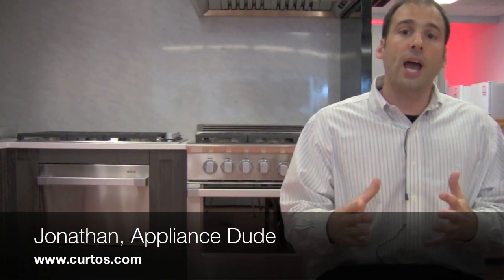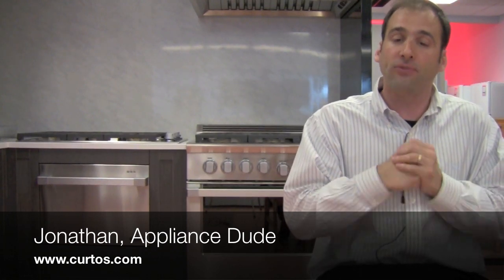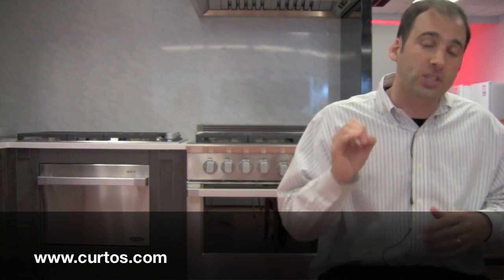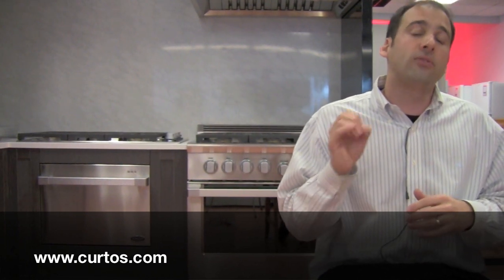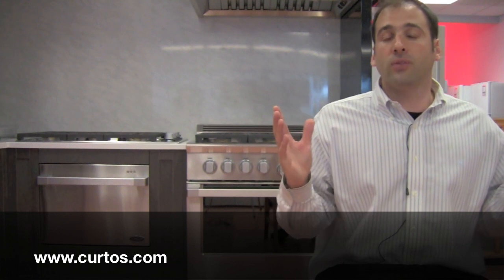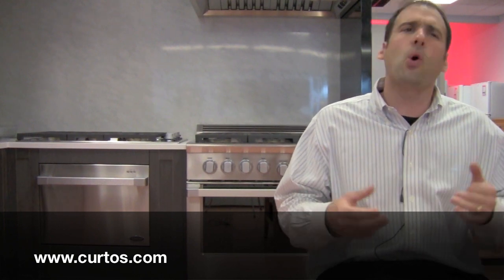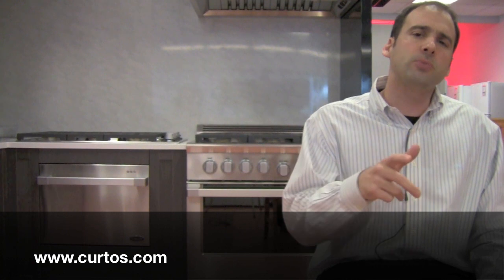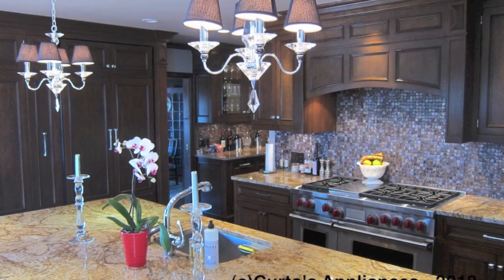Wolf 48" Duel Fuel Range Review - NY - Curto's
Appliance Dude analyzes a kitchen in Westchester County that boasts a 48" Wolf duel fuel range, 42" Kitchen Aid fridge, Bosch dishwasher, Best insert and more.